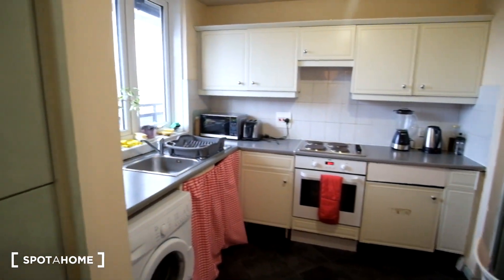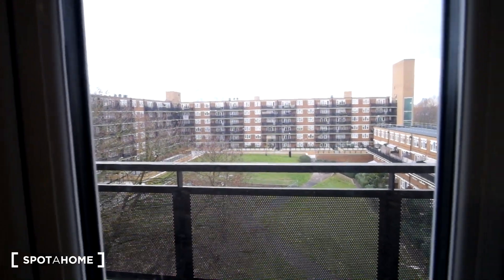Bright rooms to rent in 4-bedroom flatshare in Southwark - Spotahome (ref 272275)